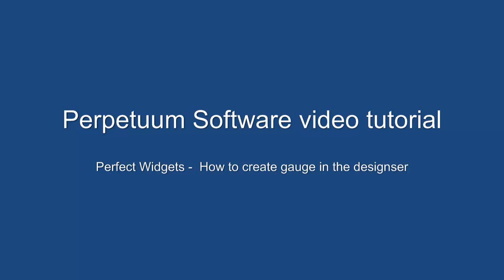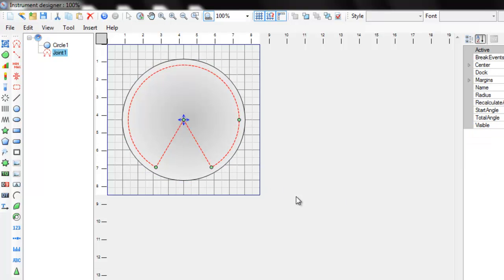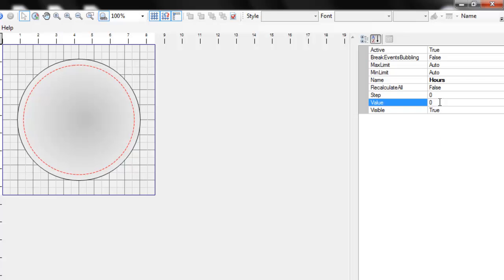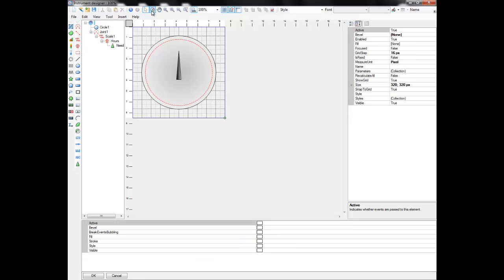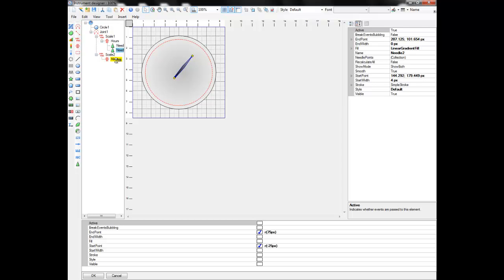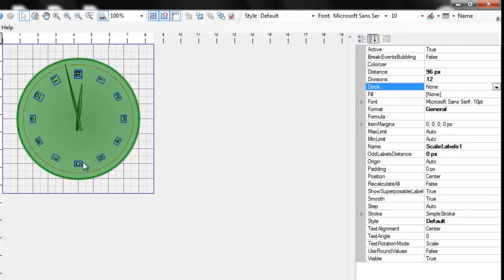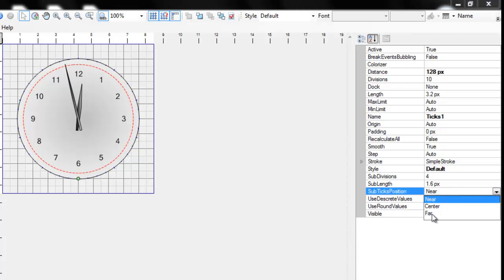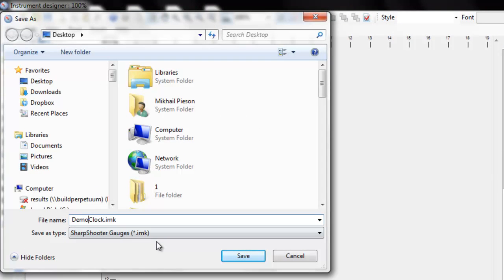Creating HTML5 Clock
Perfect Widgets - How to create HTML5 gauges in the designer